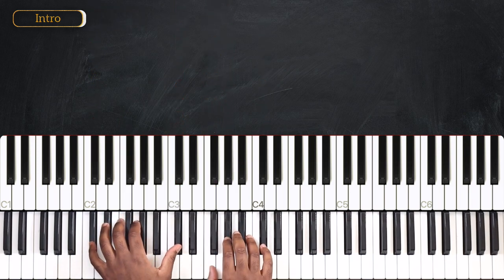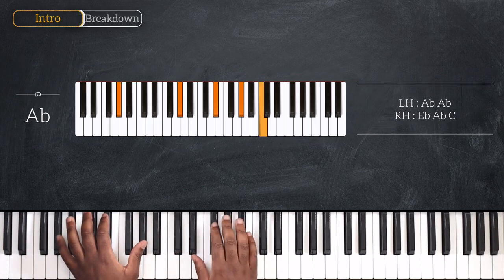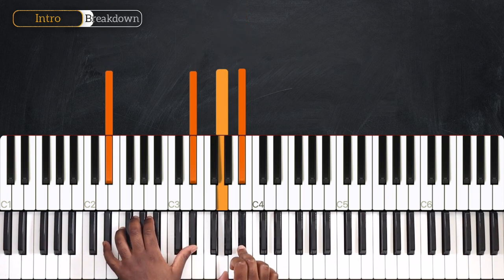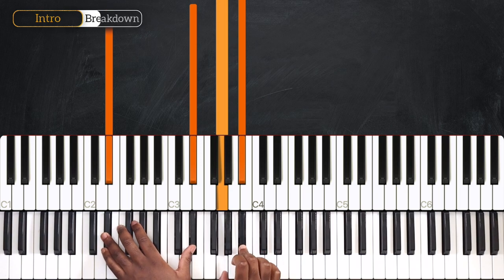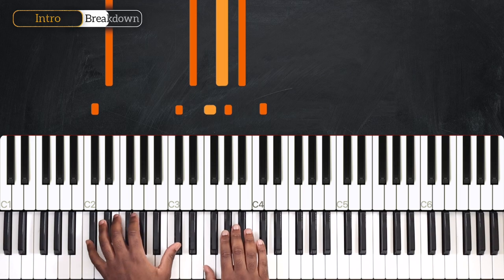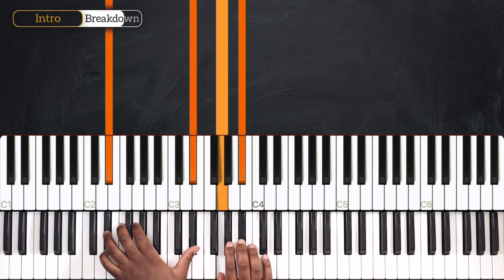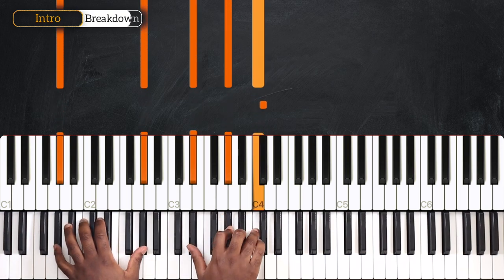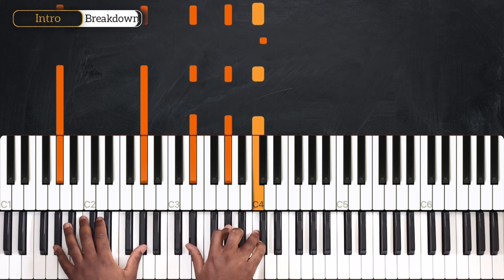This Year's Love - David Gray - PIANO TUTORIAL (Part 1)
Learn how to play This Year's Love by David Gray in this week's piano tutorial.

0:00 Welcome!
0:13 Demo
0:45 Chords
2:09 Intro
7:54 Recap

_____ INFO _____